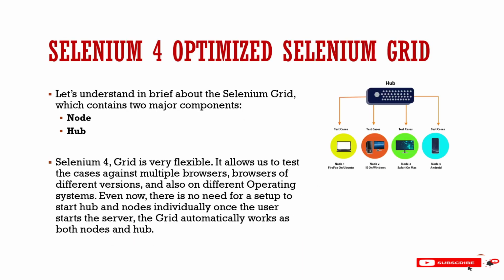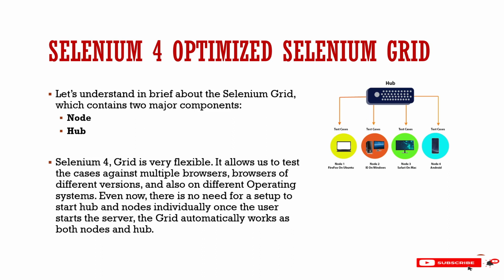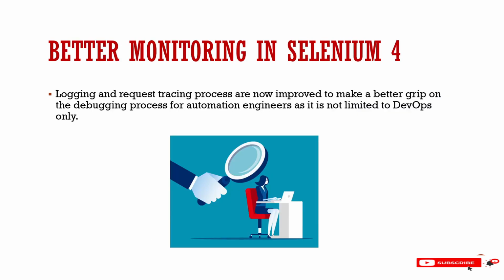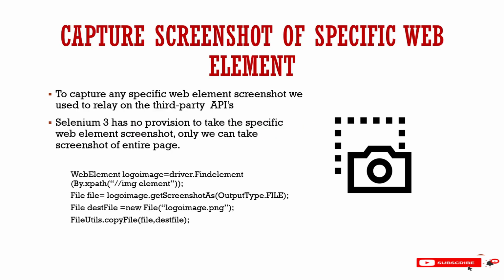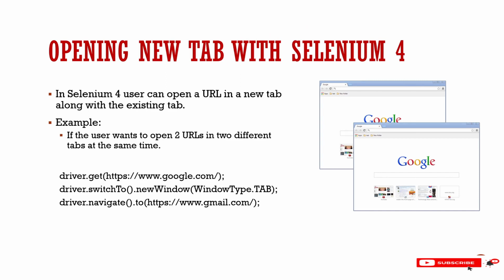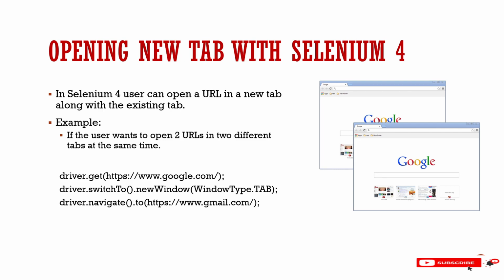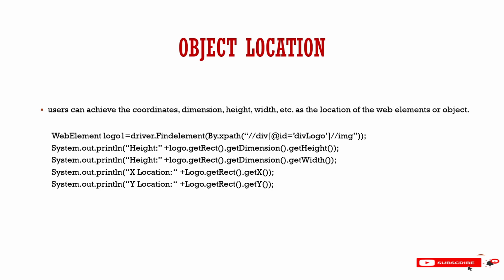What is selenium 4 | What's new | Architecture changes | Locators add-in | Chrome dev tools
Hello

In this tutorial, I will explain you what is selenium 4 and whets new in the selenium.